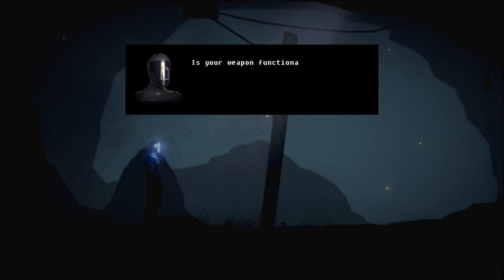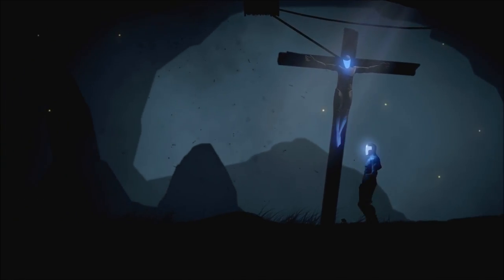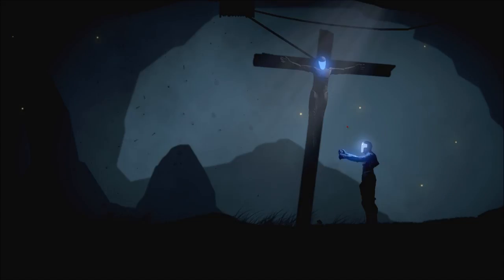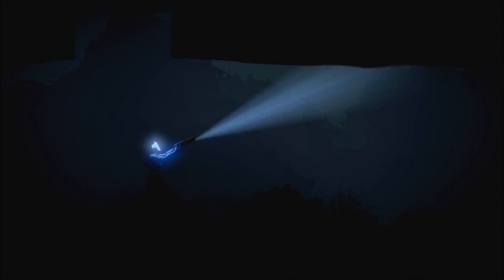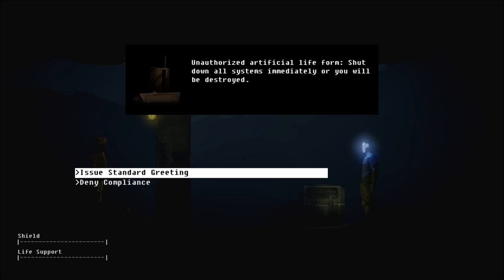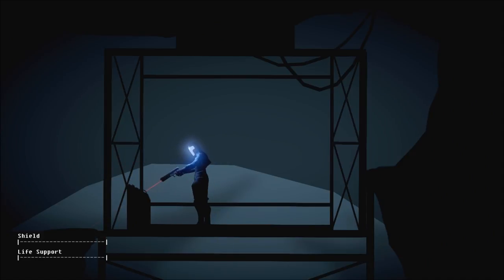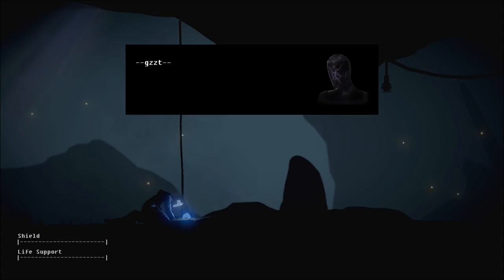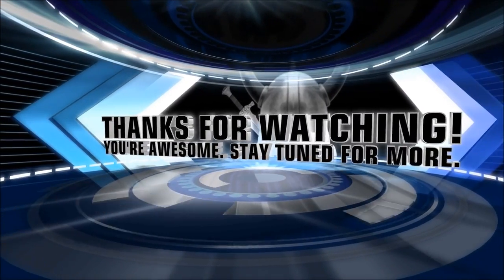Let's Play The Fall (Blind), Part 2 of 10: Combat!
(Part 2 of 2) We finally obtain a weapon, and you know what that means...

The Fall is a property of Over the Moon Games. Thank you and remember to protect your pilot.  :)